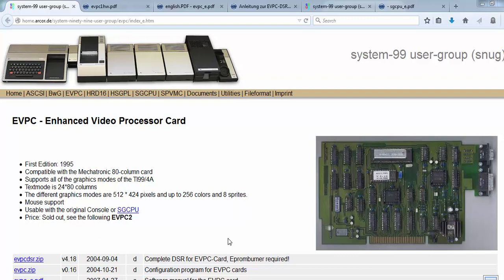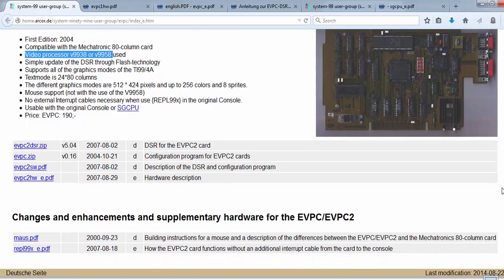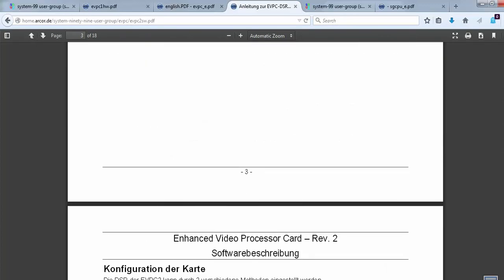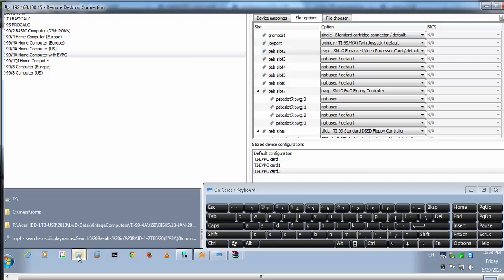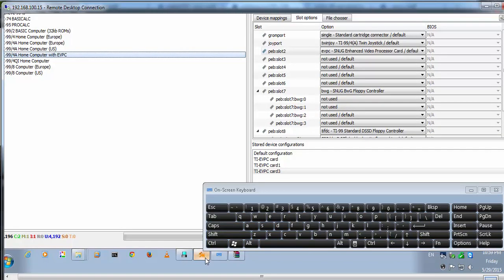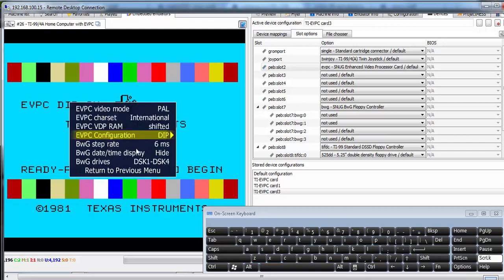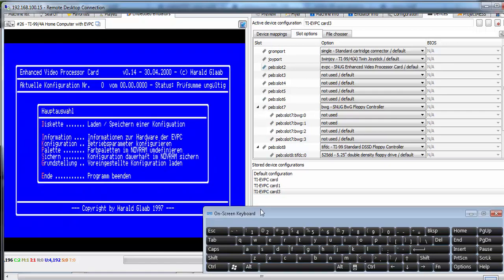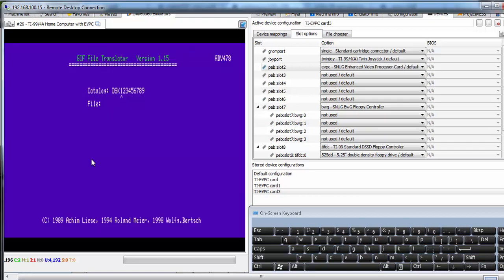MESS and EVPC (Enhanced Video Processor Card) V9938 emulation, see also description below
MESS 0.157 has been used with QMC2 (0.47) Emulation of the EVPC2 card (from SNUG)

Note: MESS also supports the following devices from SNUG:
BwG Diskcontroller:

Furthermore verify your MESS version as there are updates to the BwG and HSGPL system